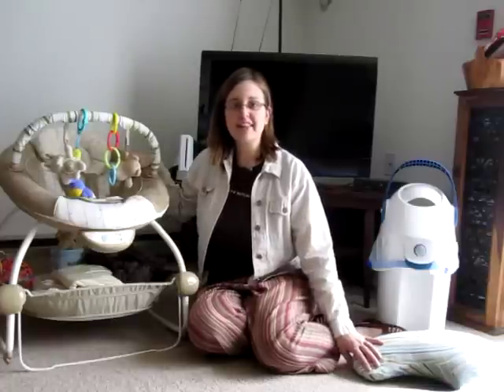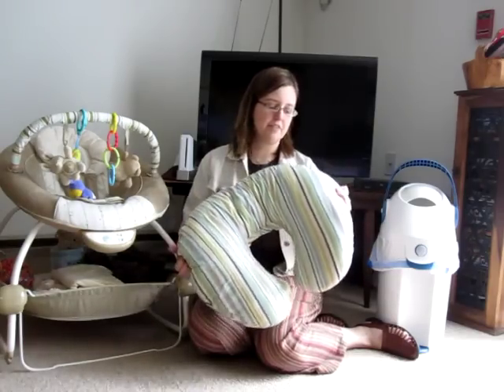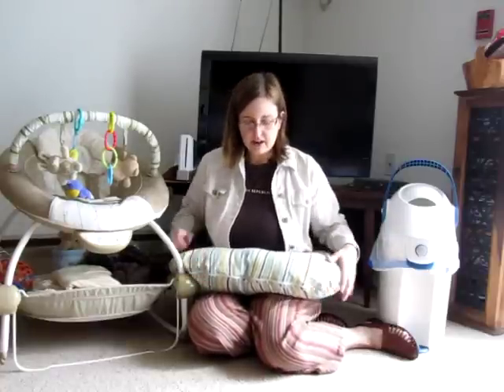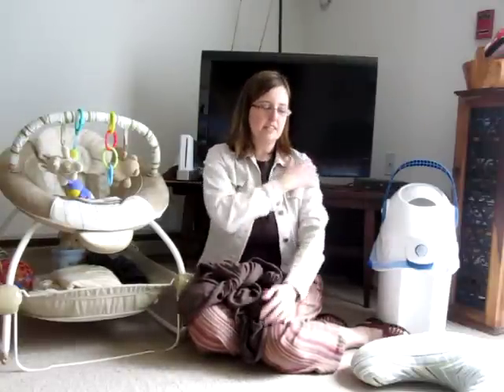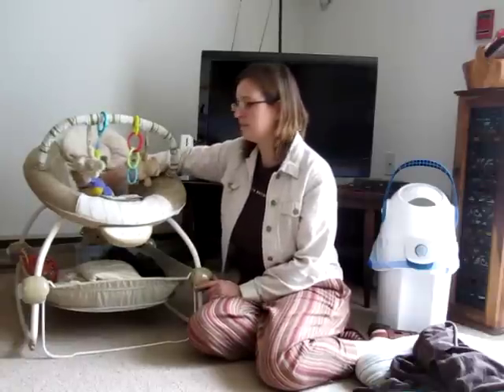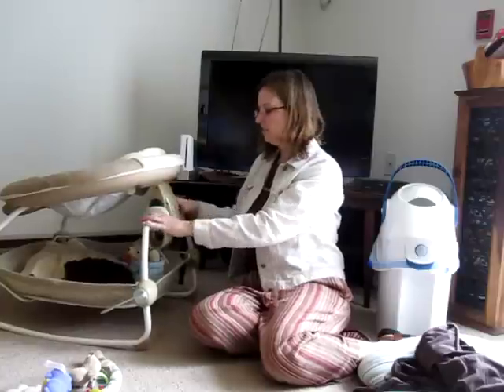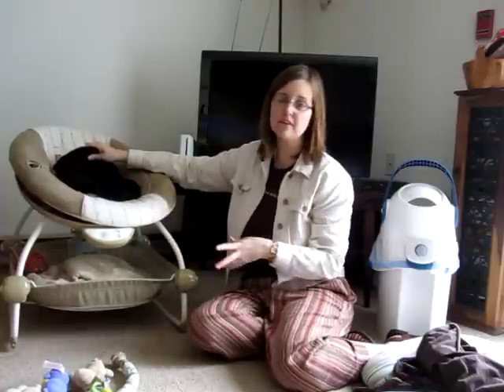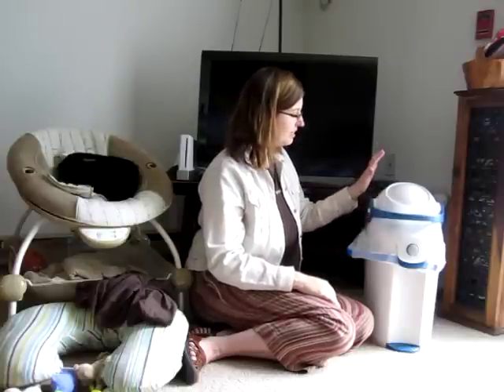New Baby Gear Reviews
This is part of a vlog, or video blog, which can be found on my mommy blog, I hope it's helpful!